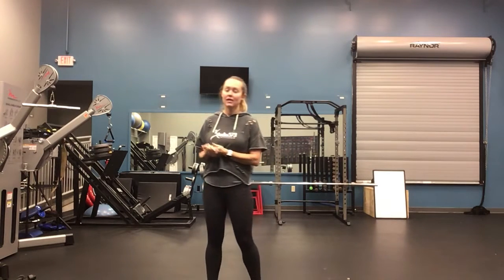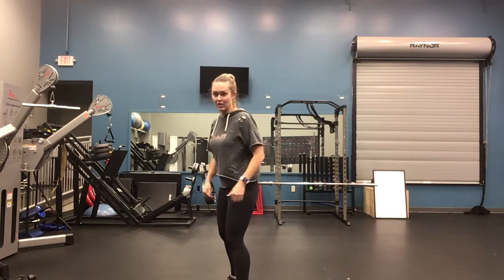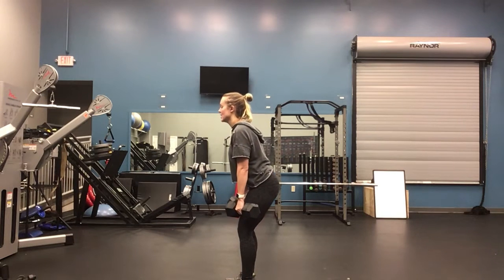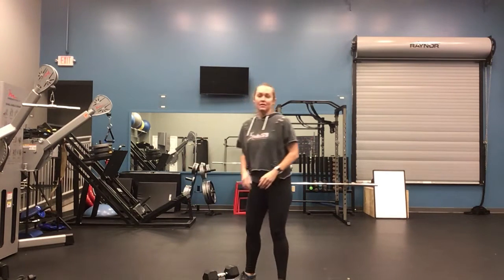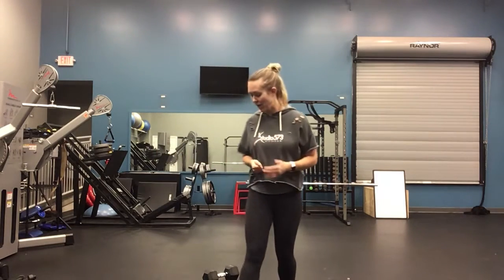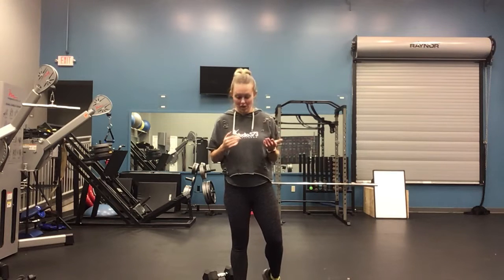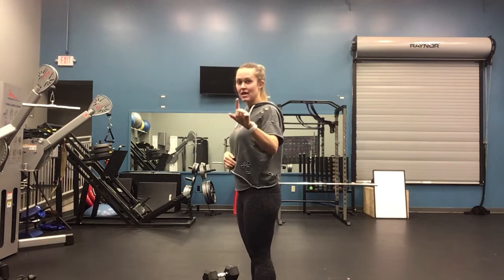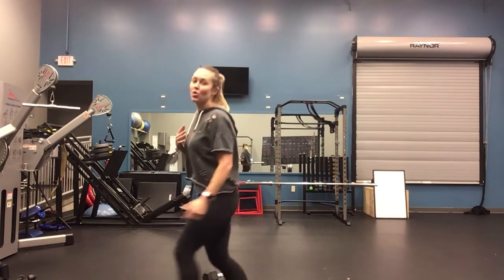Lower Body 101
Tips you can use for your lower body when working out at home.